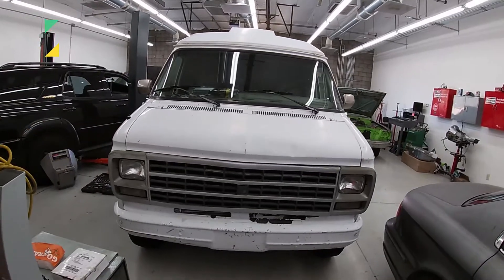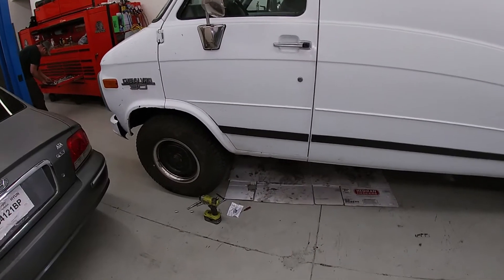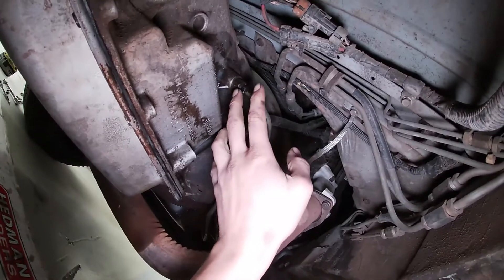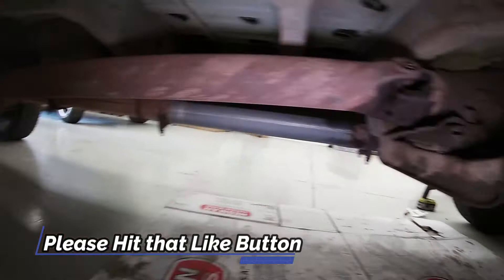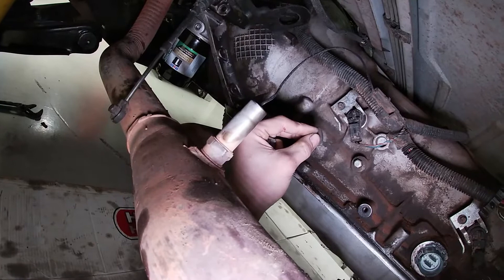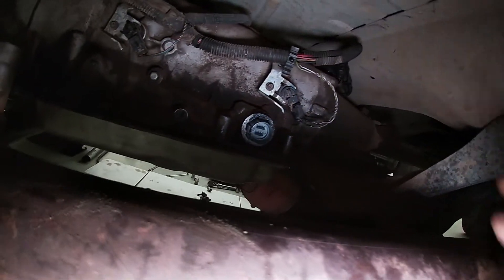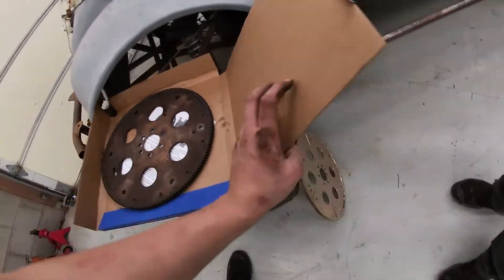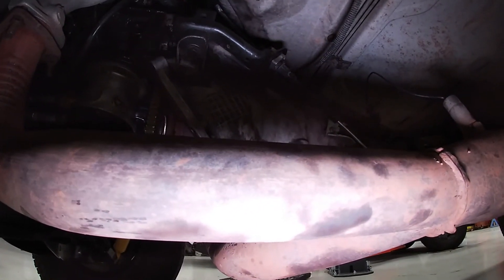Changing the Flex Plate on this 95 Chevrolet Van G3500 5.7L 350 TBI 4L80 Auto Trans the right part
We talk about changing the flex plate in this 1995 Chevrolet G3500 with the 5.7L 350 TBI & the 4L80 Automatic Transmission. this includes how we went about removing the transmission and what it takes to get the job done.
 (I entered the wrong dimensions in the video for the Pioneer ... I put 11.5... but its 11.2... Sorry about that)

We originally bought a flex plate from O'Reilly's auto parts part being a Pioneer FRA-159HD. this part is actually for the 4l60 trans, the torque converter bolts measured at 11.25. So only 3 of the 6 would line up, now this did mount up, it was in the correct pattern of a triangle, functioned enough to move it around. however, we did order the correct part and installed it so that It would be the correct set up, with all 6 bolts in and mounted.

We found the part on Amazon for around $40. We got it the next day, the brand is ATP & the part number is, Z-167. it measured at 14.13 outside diameter, 11.63 torque converter bolt hole diameters, 2" center diameter & 168 tooth count.

ATP Z-167
Outside diameter, 14.13
Torque Converter diameter, 11.63
Center diameter, 2"

Pioneer FRA-159HD
Outside diameter, 14.13
Torque Converter diameter, 11.25
Center diameter, 2"

So, if you happen to run into the same issues this is the part that we found.

Brock Lee's Facebook & Instagram